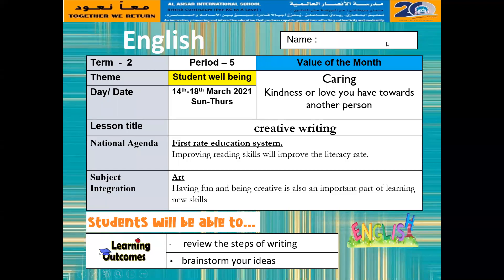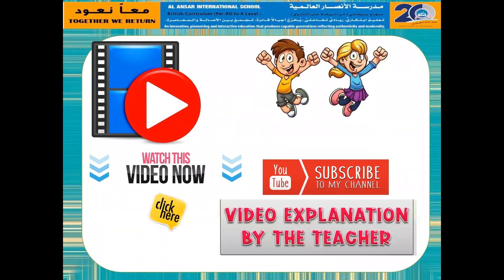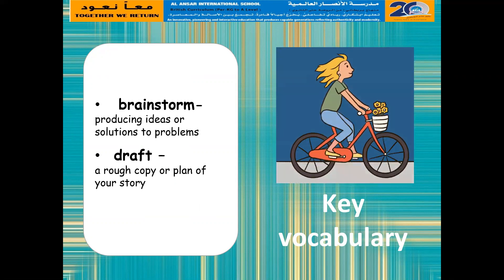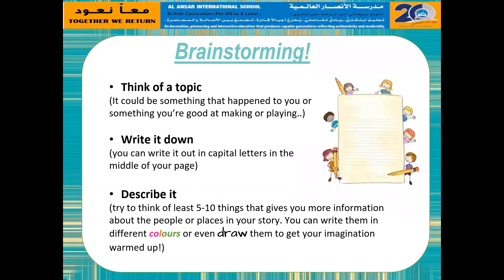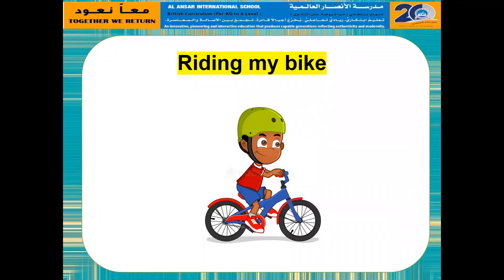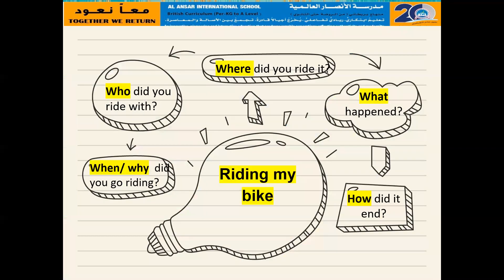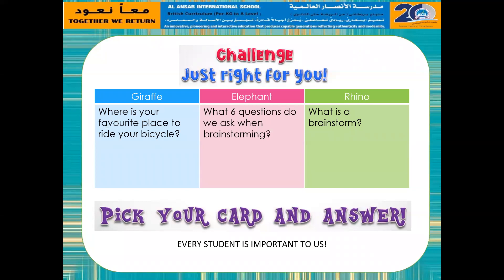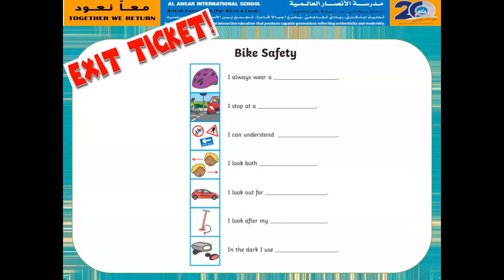English P5 - Creative Writing Part 1